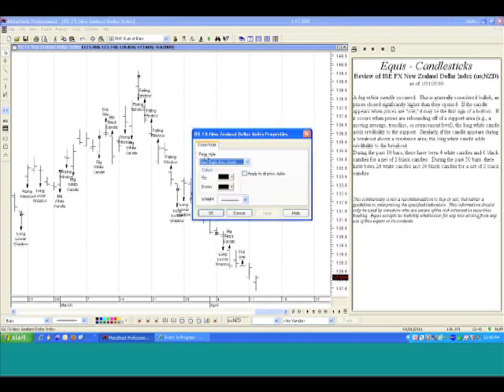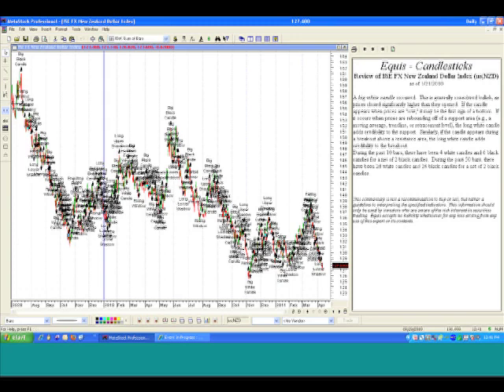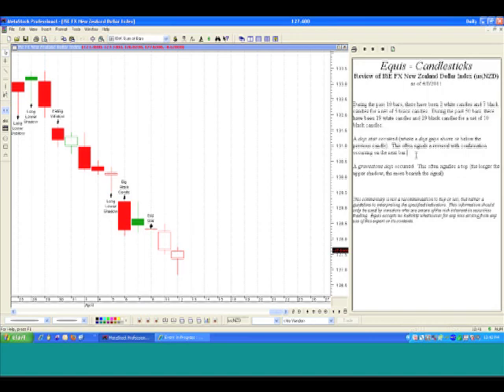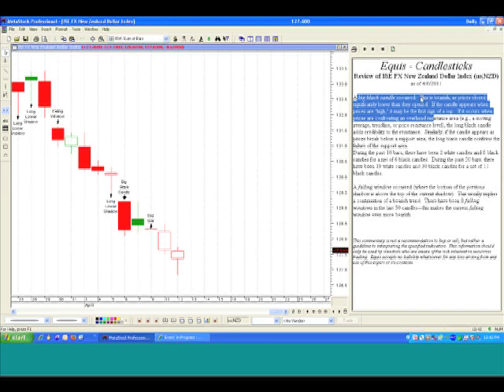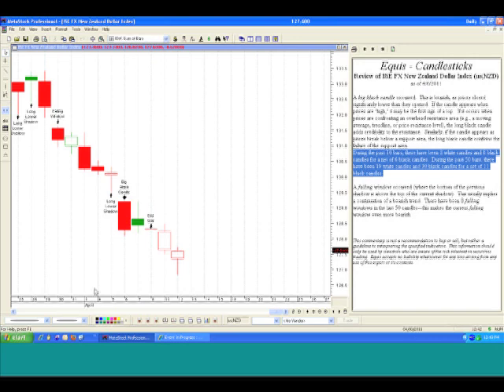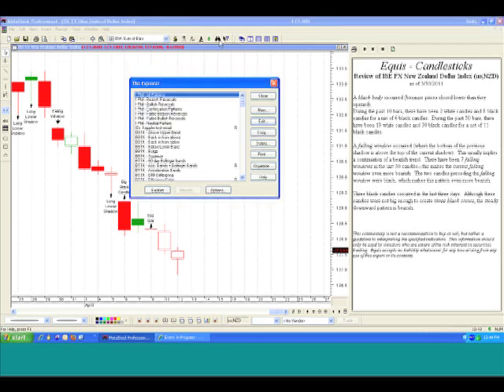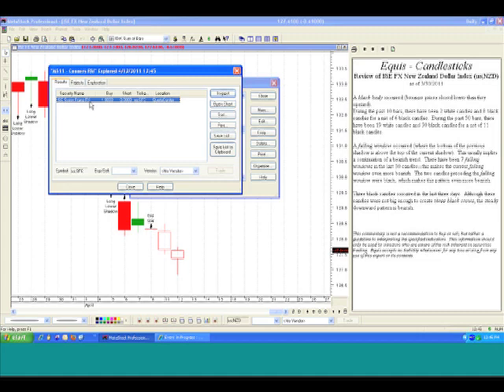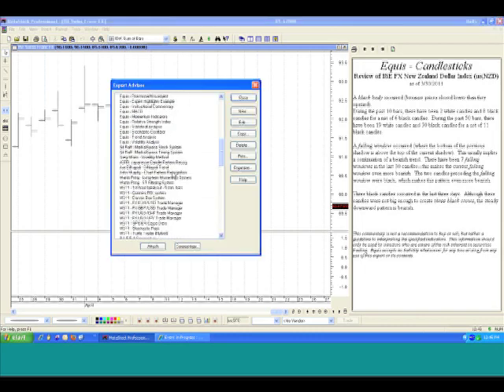Pt3, Jeffrey Gibby: Finding Risk/Reward Tradeoff Trading FX Options w/ MetaStock Tools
Learn to take advantage of the power of MetaStock Tools. The MetaStock scanning tool will be used to show how you can sort through your favorite FX trading patterns to find the most suitable trading situations for you. Risk/reward analysis and back testing are a few of the many different features of the MetaStock scanning tool.